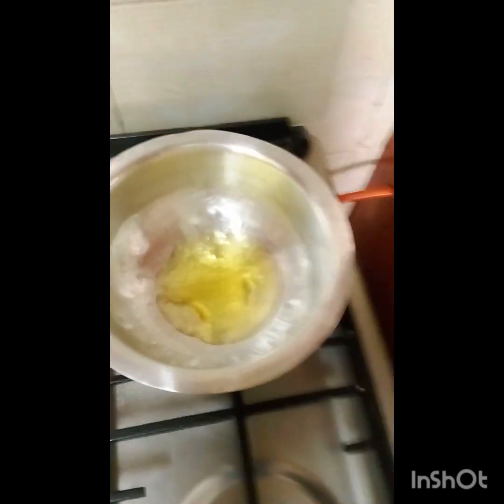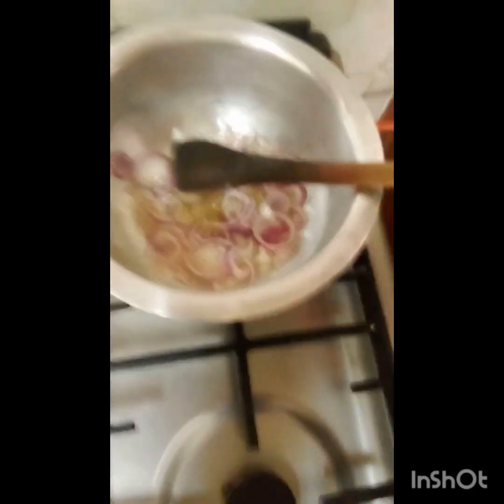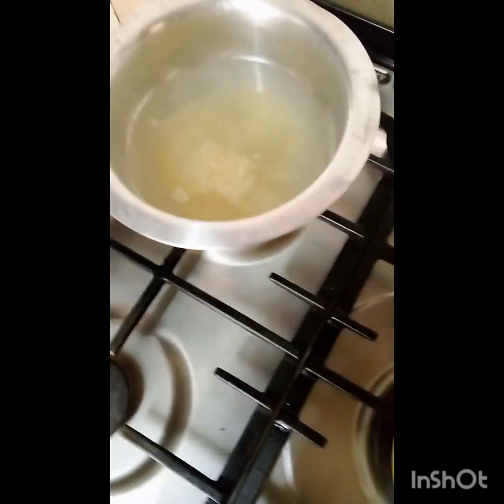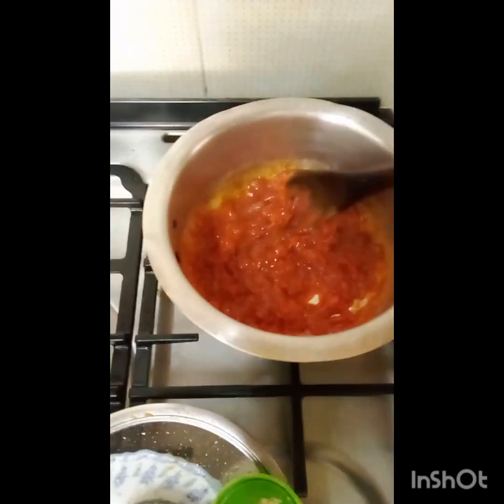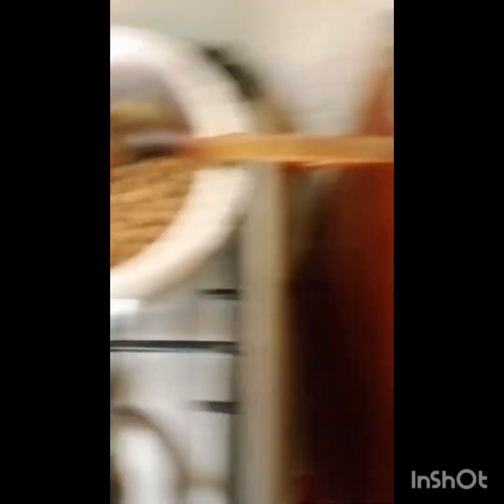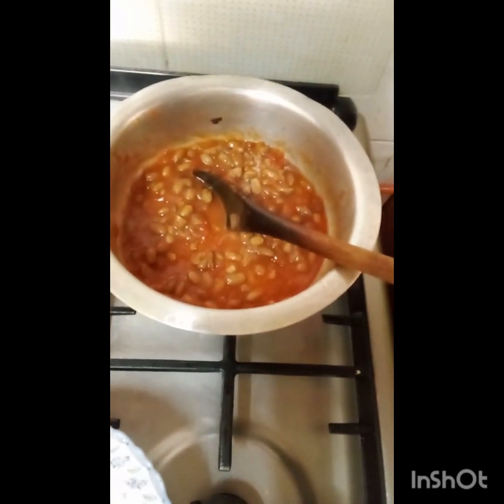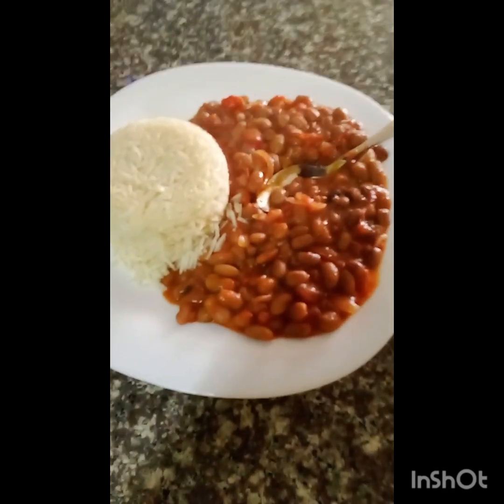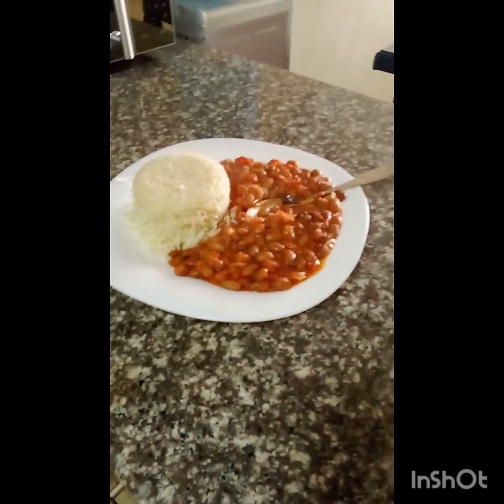Easy and fast way of rice and yellow beans recipe 👌@rosewilliamskenya2478